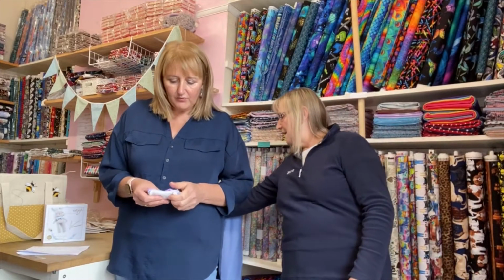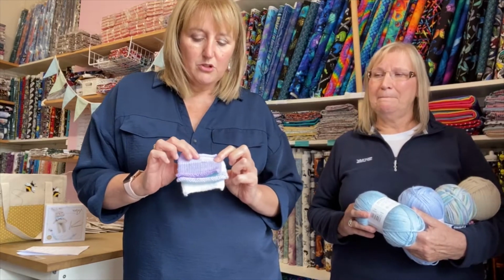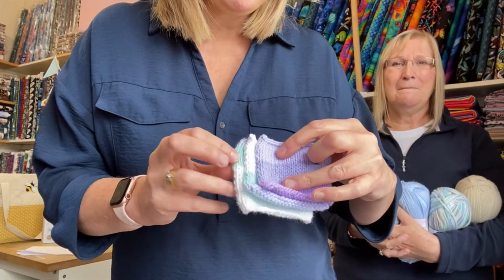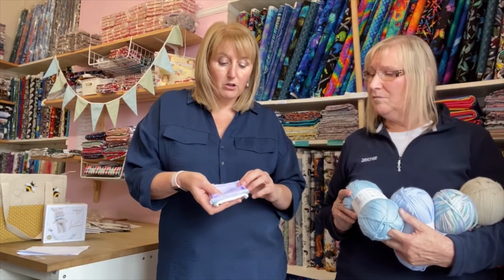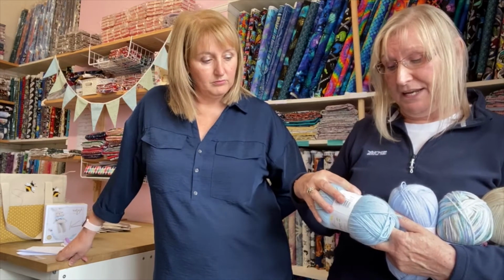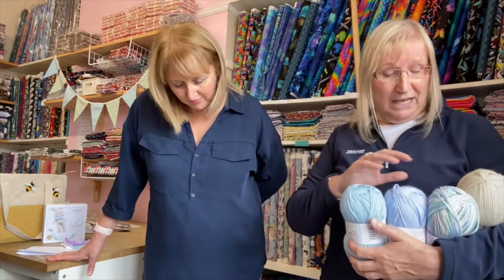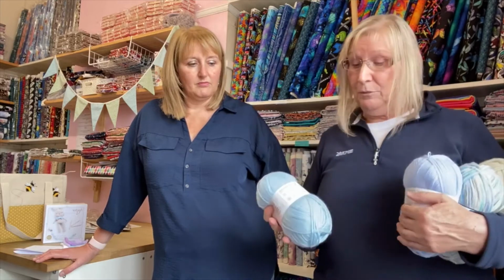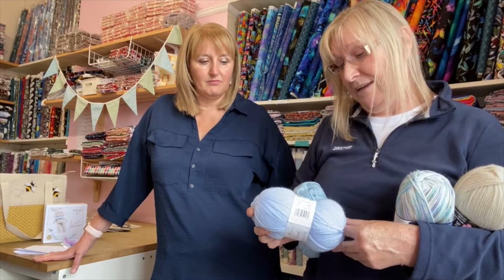Knitting: What is a Tension Square? And understanding your Ball Band! Always Knitting & Sewing 🧶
Andrea and Donna talk you through Tension Squares and understanding your Ball Band.

Find more tutorials on our Knit & Stitch Hub, join our free community or become a paid VIP Member 🧶